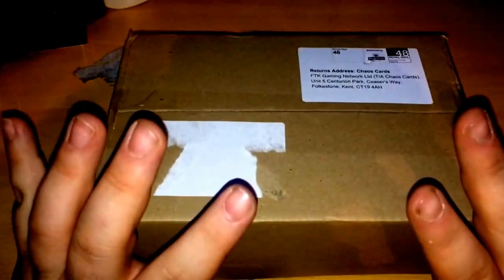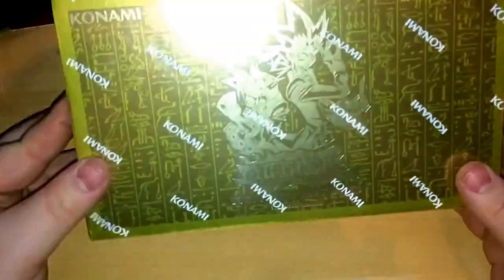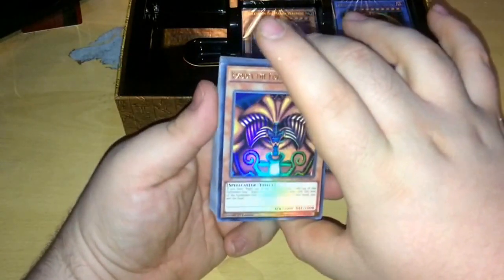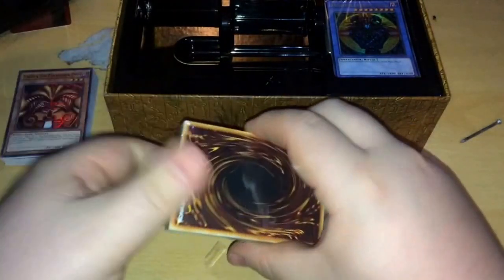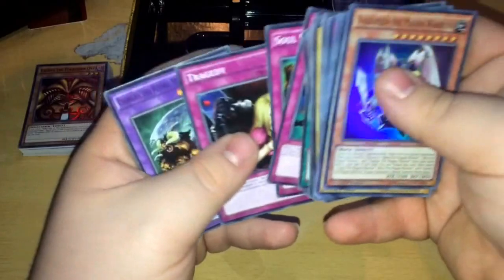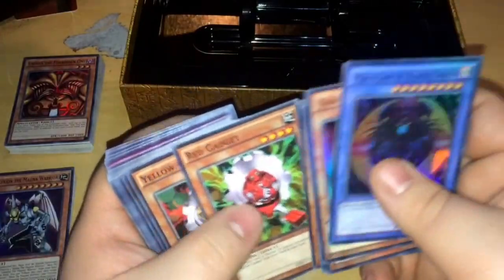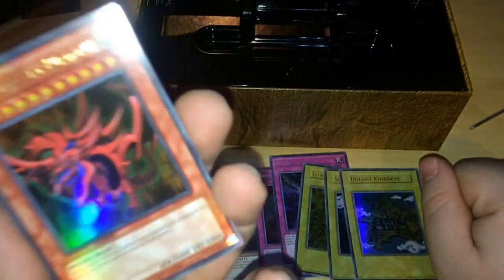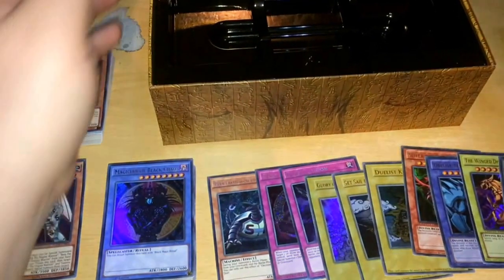Yu-Gi-Oh UNBOXING! Yugi's Legendary Decks Commemorative Box!